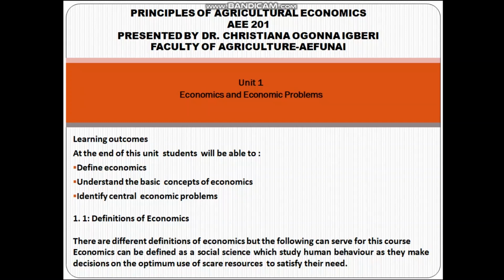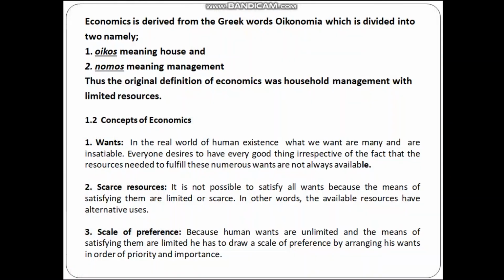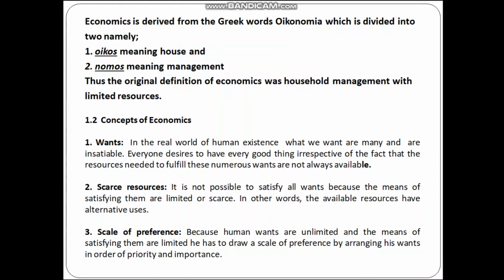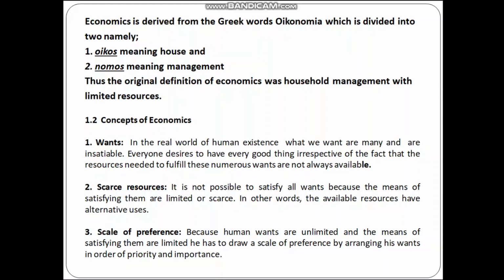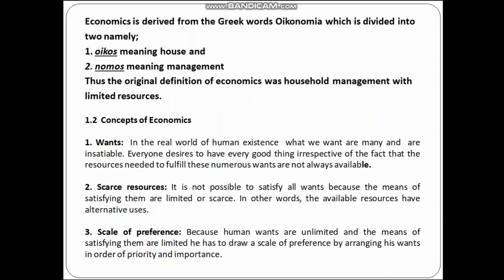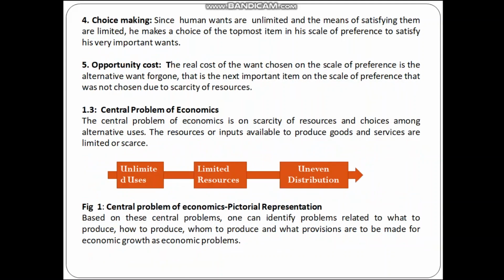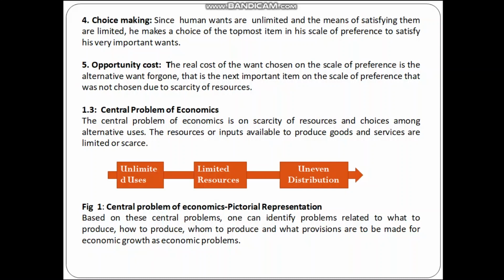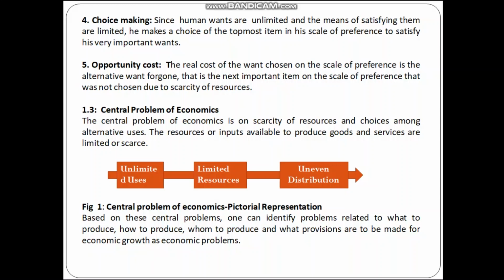AEE 201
A short lecture on AEE 201